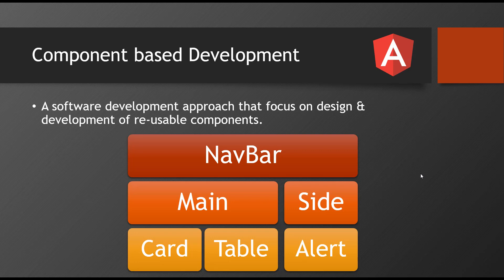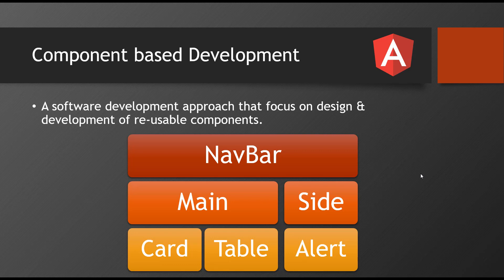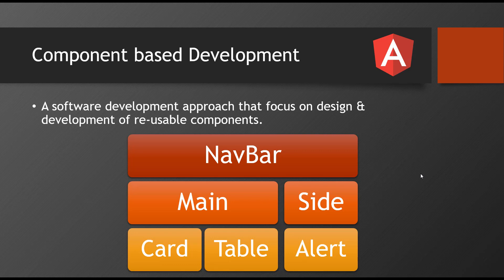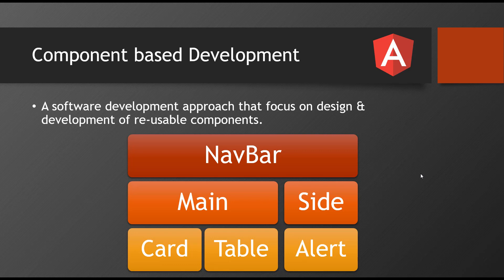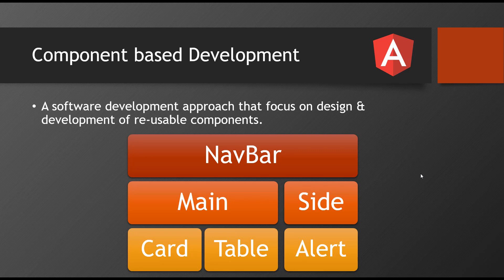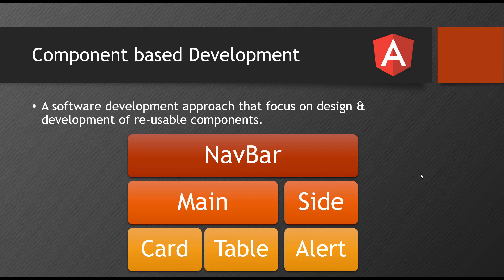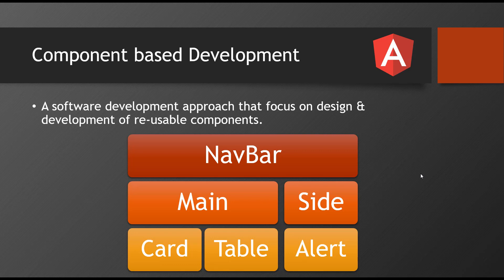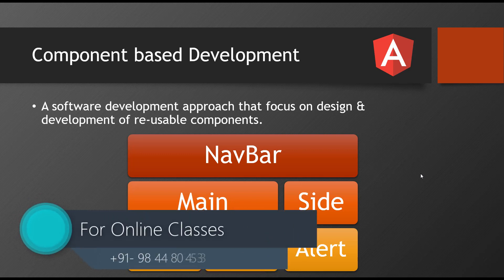03. Component Based Development | Angular Tutorial | NAVEEN SAGGAM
Topics Covered
• Angular Data Bindings, Events, Form Bindings
• Angular with HTTP & GitHub Search Application
• Angular Routing & Lazy loading & Modules
• Big Basket Application
• Angular with NgRx with Real Time Examples
• Angular Form Validations Reactive & Template Driven
• Angular Authentication with Backend server
• Angular Material Components
• Prime Angular Components